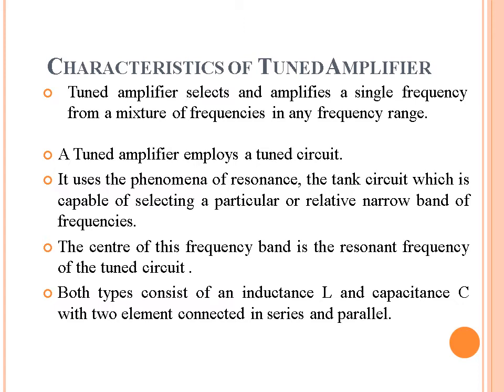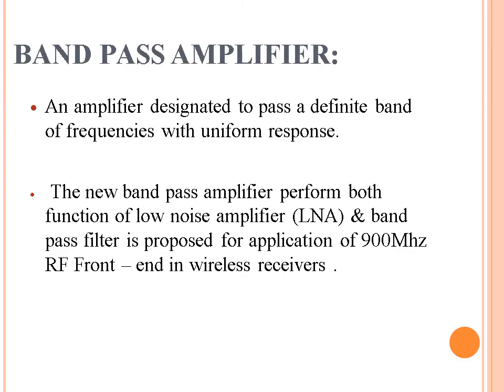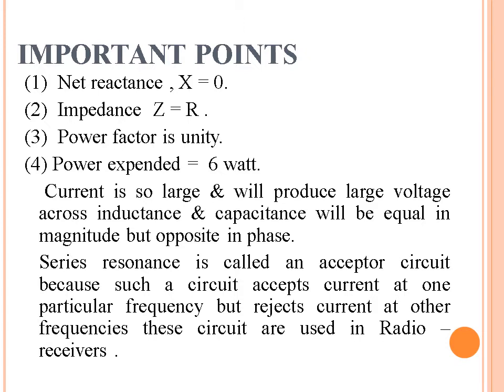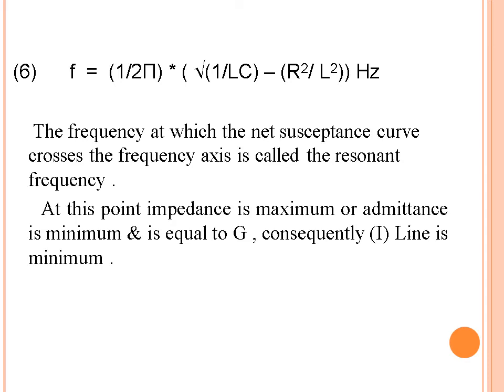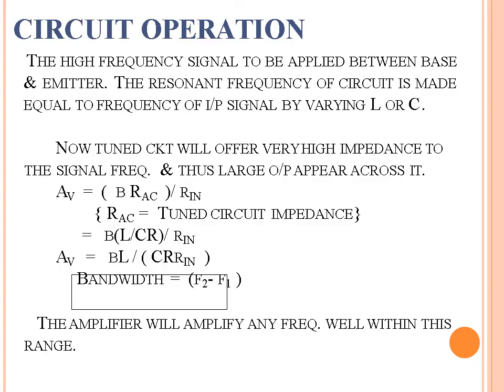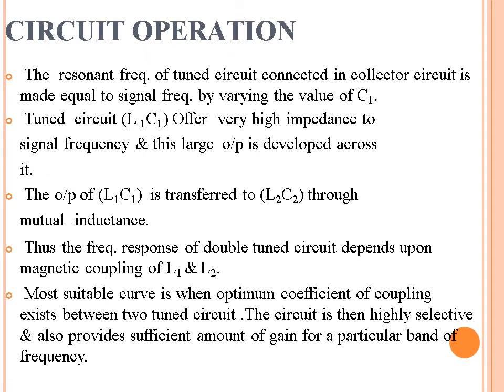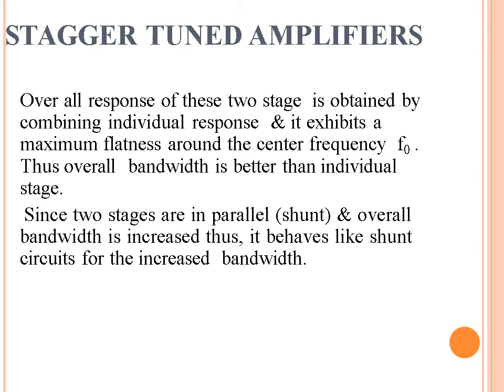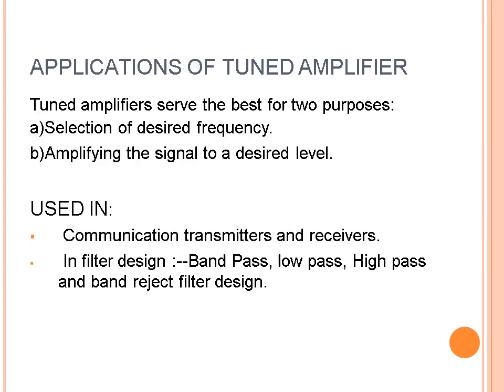MAMSE/Electronic circuits II/Unit 3/Tuned Amplifier/Sudha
Sudha